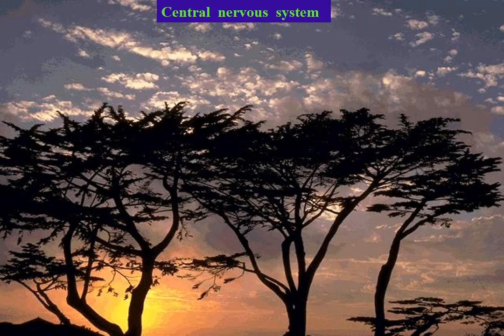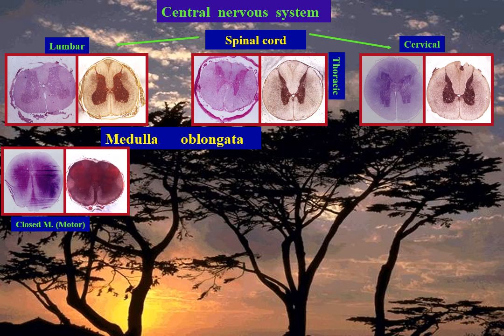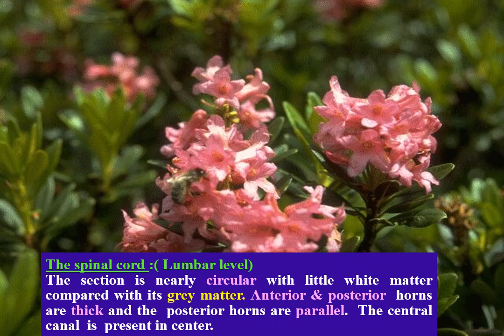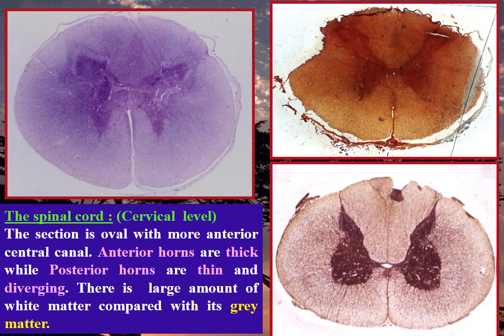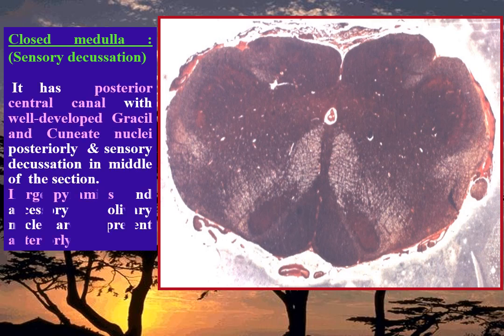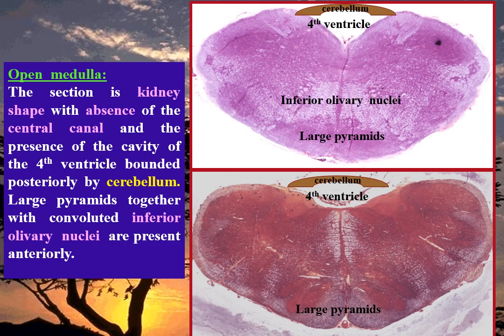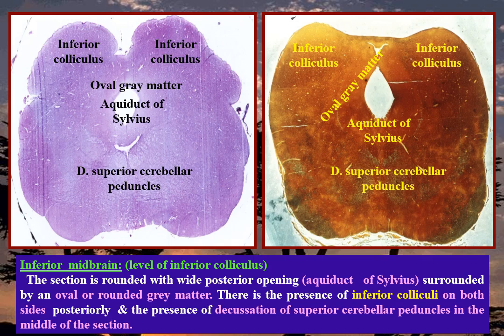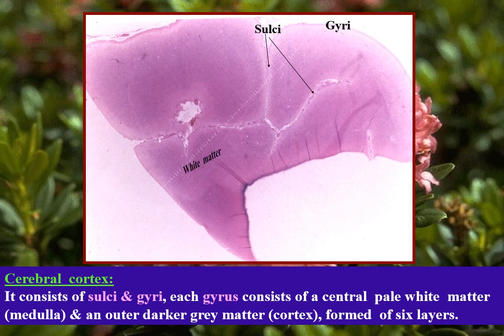Slides of spinal cord- Brain stem (medulla, pons, mid-brain), cerebrum & cerebellum.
Histological  slides of CNS (spinal cord- Brain stem (medulla, pons, mid-brain), cerebrum & cerebellum.
By: Prof. Dr. Bothina Labib (PhD London University), with cooperation of Prof. Dr. Ghada El-Saify, Prof. Dr. Abeer Shady (Faculty of Medicine Menoufia University), Medical student Mena Darwish (Medical student faculty of medicine Tanta university) & student Abdel Rahman Darwish.